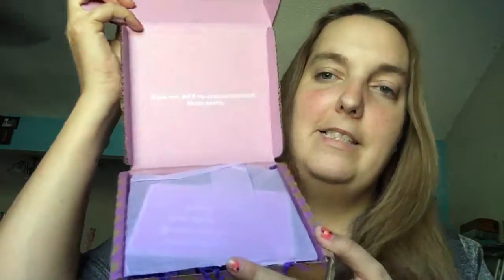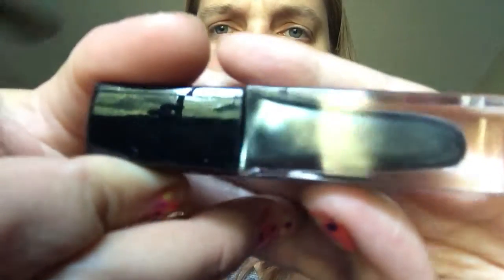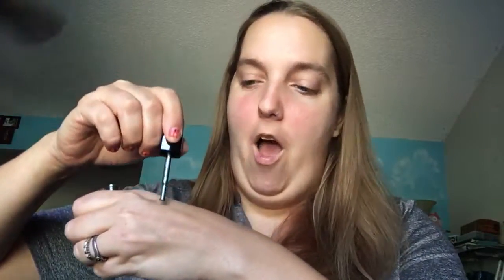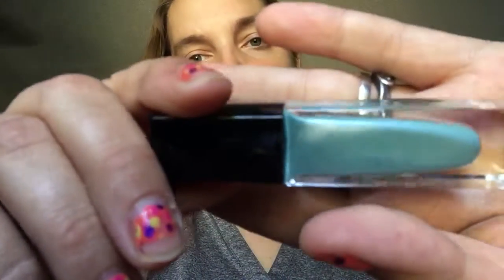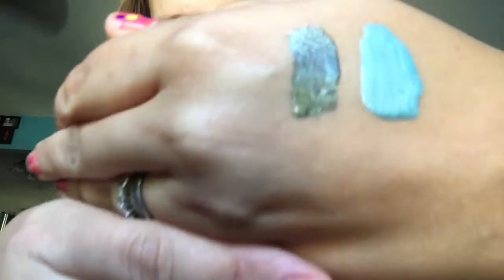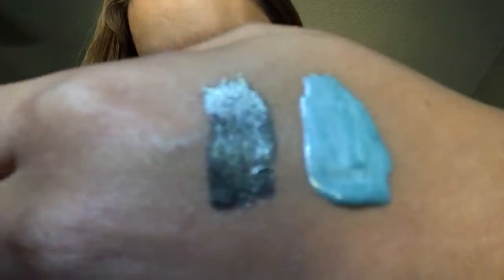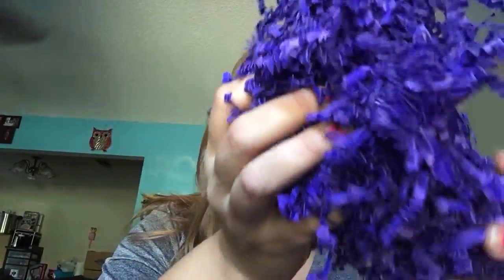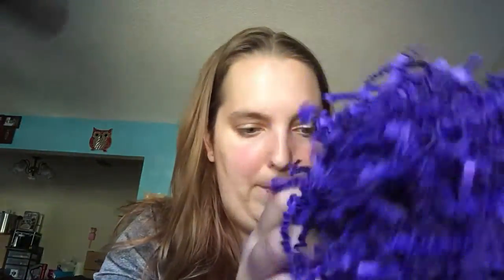Kristin reviews everything- Julep subscription box for September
Ahhhhhhhh the volume is horrible. I think my mic is gong out. Soooooo sorry.
I hope you enjoy my Julep unboxing and makeup tutorial. I really love the products from this company. The nail polish lasts weeks, without a top coat. My favorite product is the love your bare face cleansing oil. It leaves my skin sooooo smooth and silky. Maybe I'll review it 😉

If your interested in getting your own box click the